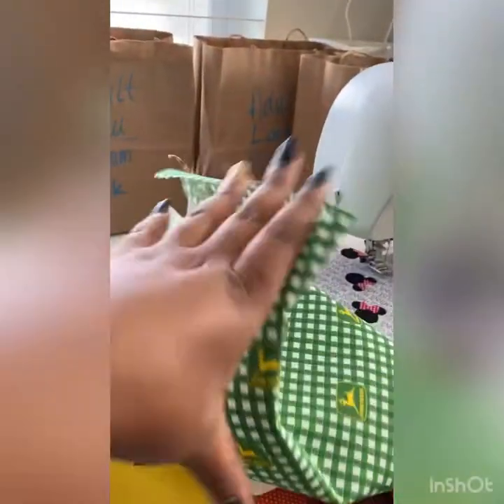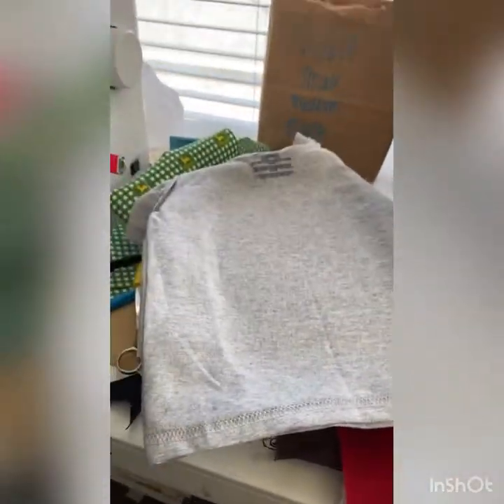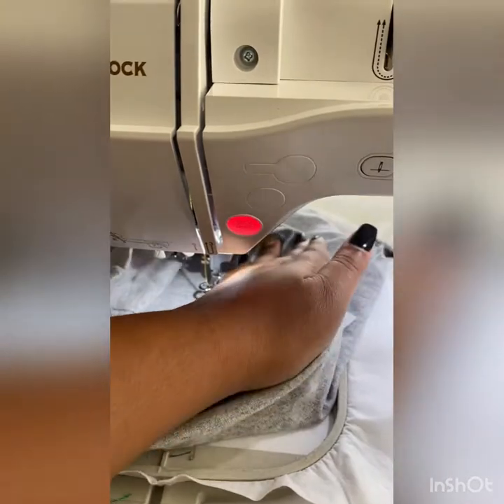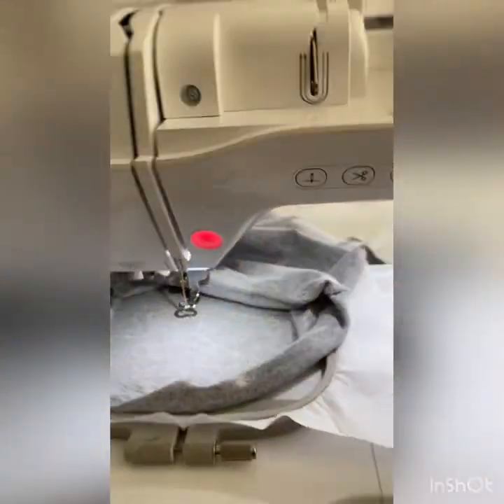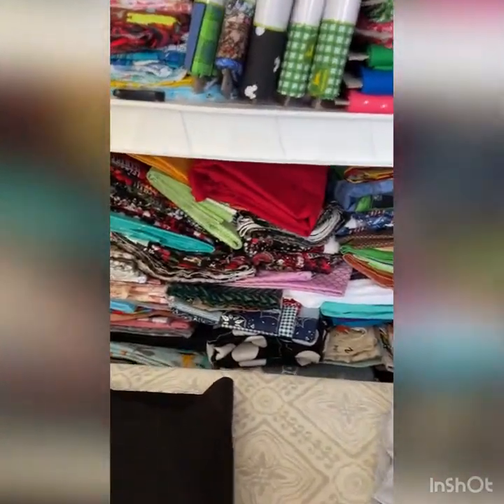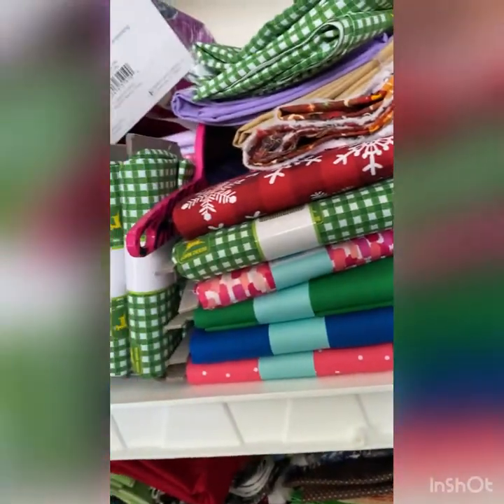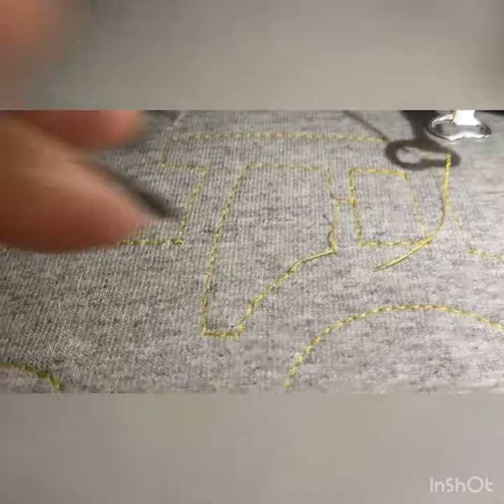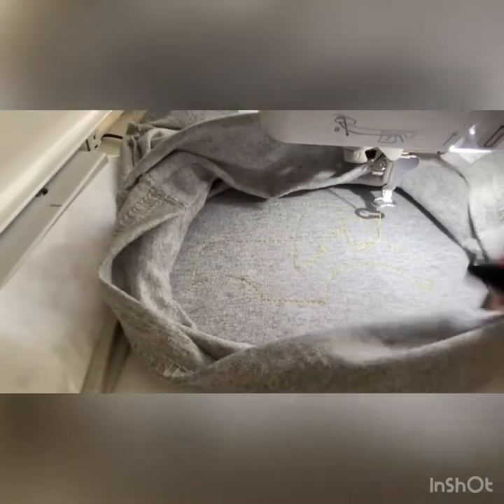Embroidery Tractor 🚜 shirts for boys. SAVE THE SHIRT!!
In this video you’re watching as I work on embroidery track the shirts for boys. You’ll also get to see me  rip out a few stitches on one of my embroidery designs and show you how you can save your shirt without having to redo the whole shirt over again.

( embroidery thread)
( embroidery thread assortment 1 link but it'll also show you assortment 2 &3 as well)
( cut away stabilizer)
( tear away stabilizer)
(these are the hoops that I use with and on my Baby Lock Flourish 2)
( These are the Prewound Bobbin Thread Plastic Size A SA156 that I use in my Baby Lock Flourish 2)

Follow me on:
Anchor Podcast: Royalty43